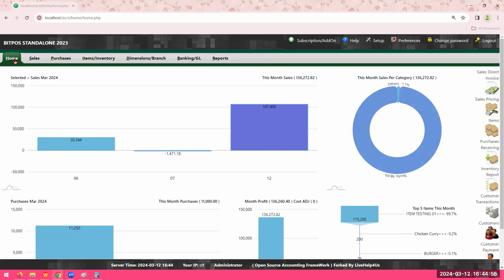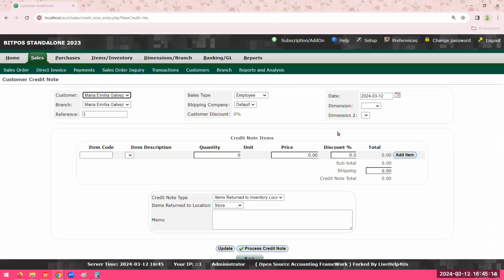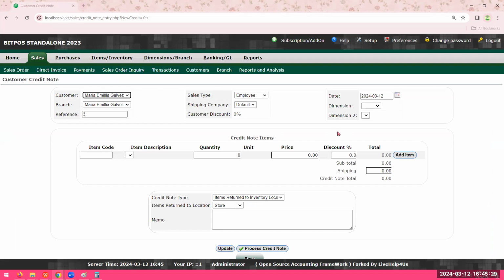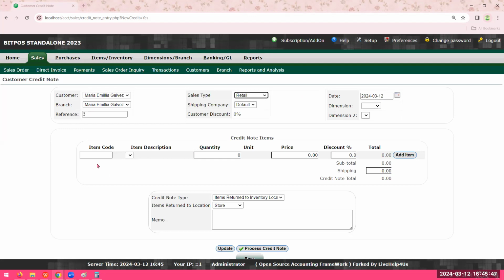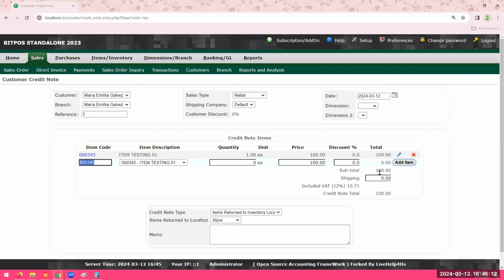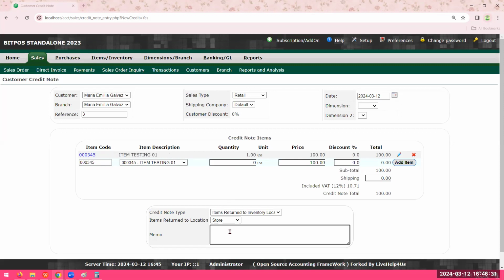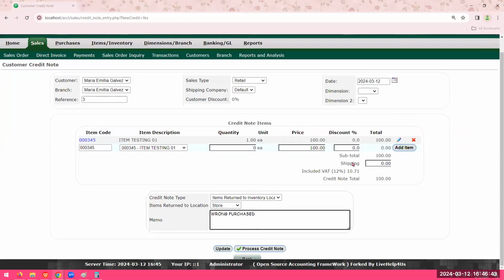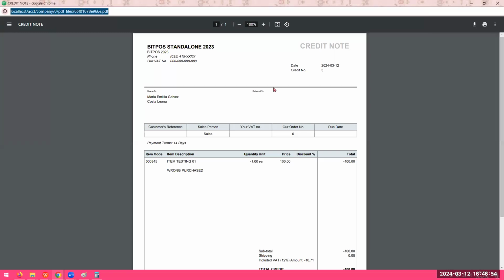Customer Credit Notes